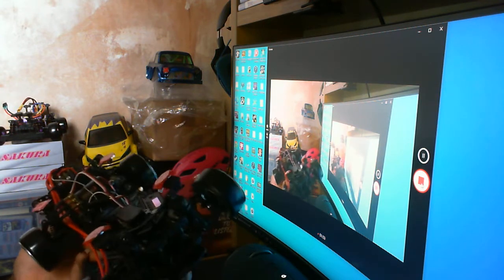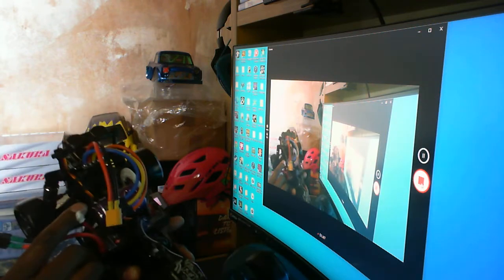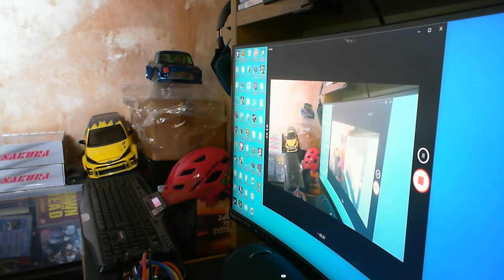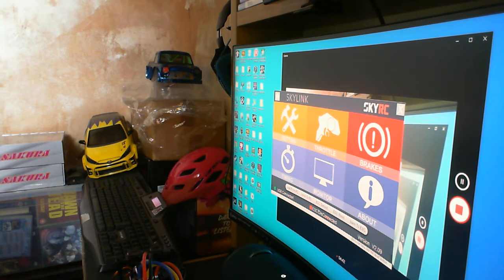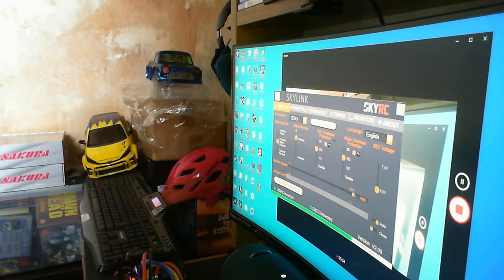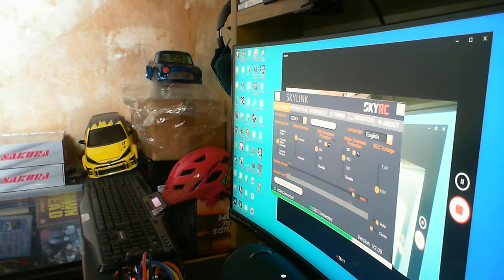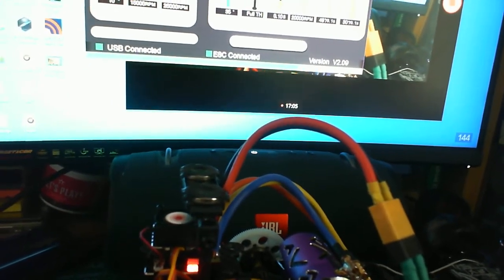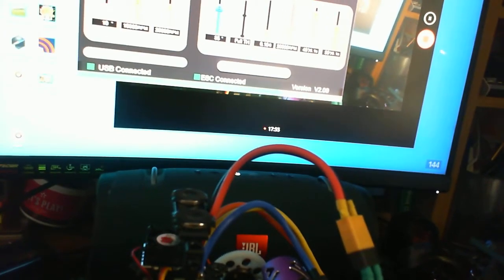RC drift boost and turbo settings for Toro120 esc and may help others.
How i set up my RC drift car for boost and turbo using the skyrc PC app and program card, my esc is a Toro ts120, motor is a OMG epic 2, i hope the video helps people new to the hobby. I ran into issues with the program box not setting the ESC.